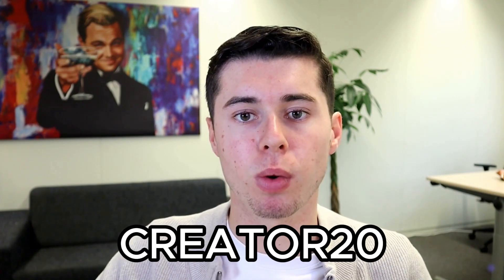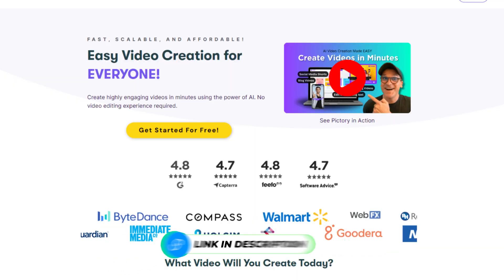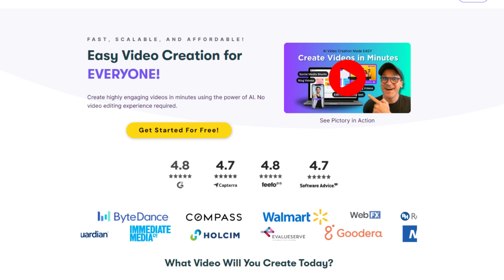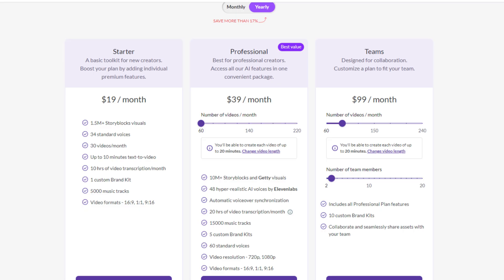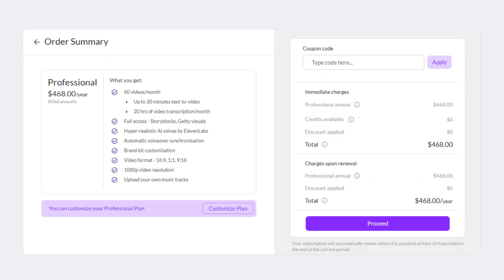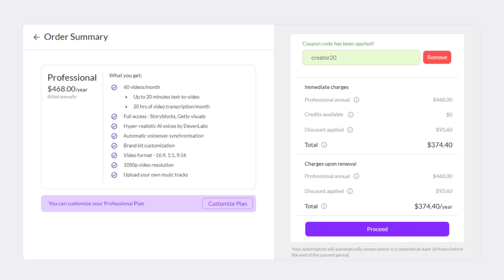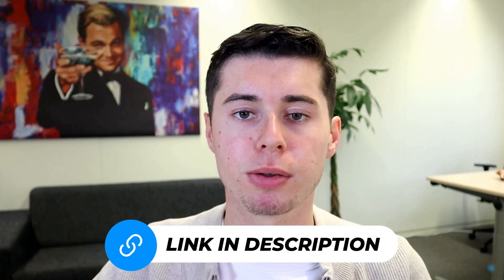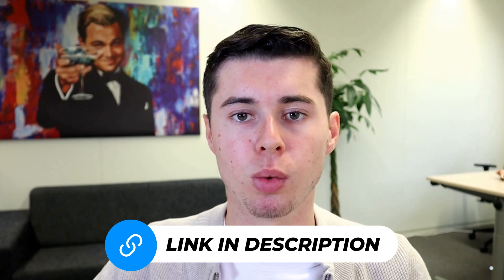Need a PICTORY AI Coupon Code? WATCH THIS!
Pictory (use 'creator20' for 20% discount)

in this video I give you my pictory ai coupon code. This will help you save a bunch of money on any pictory plan you choose.